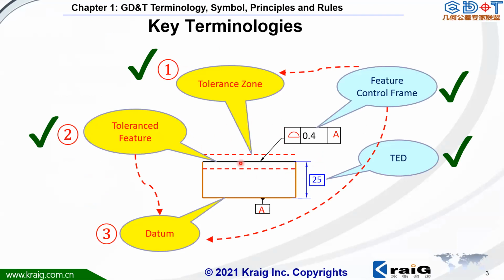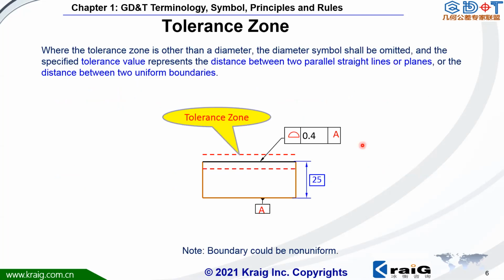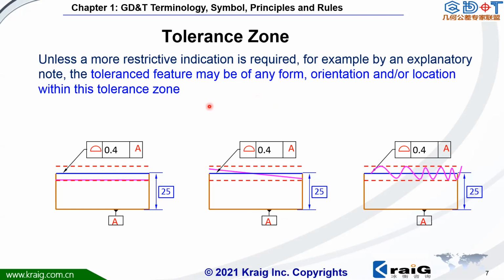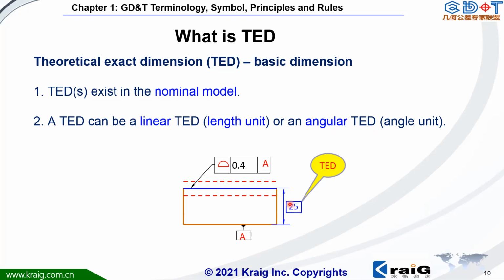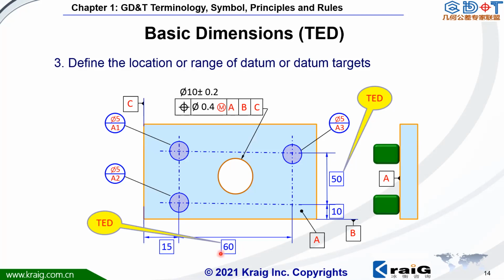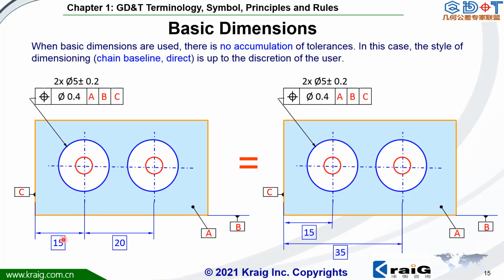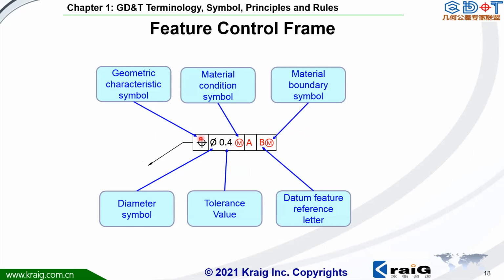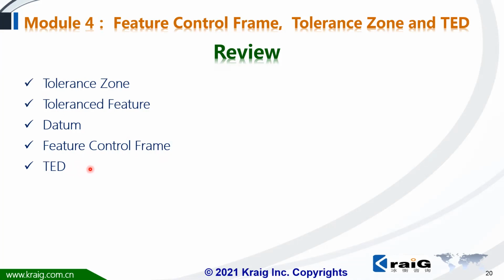Feature Control Frame, Tolerance Zone and TED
Feature Control Frame, Tolerance Zone and TED per ASME and ISO GPS

GD&T + ISO GPS Full Learning Bootcamp From Rookies To Stars
Total 54 modules(11 hours, including 12 quizzes and answers）